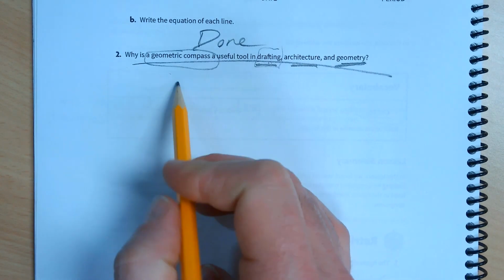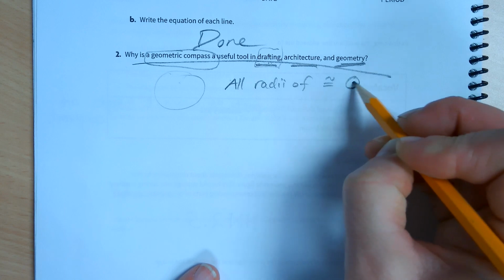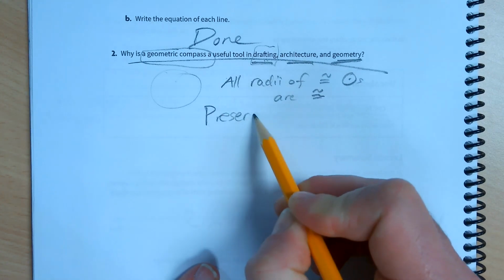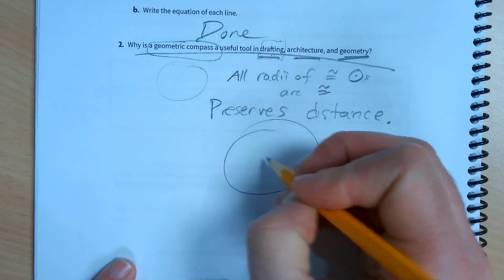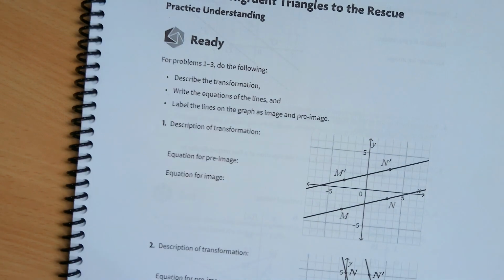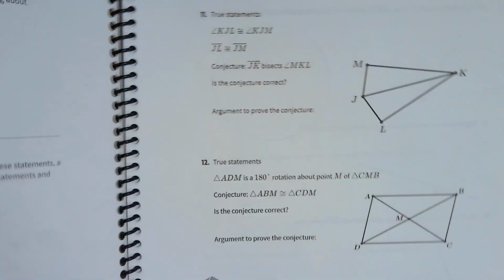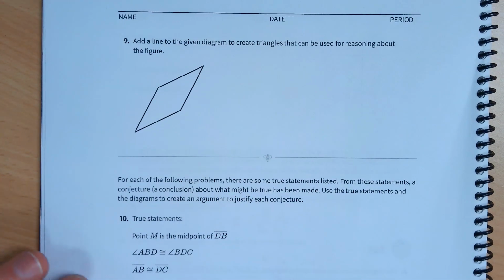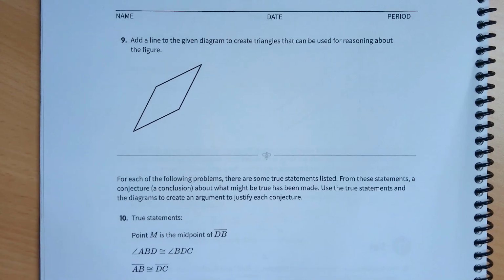HW2.5 Ready Set Go